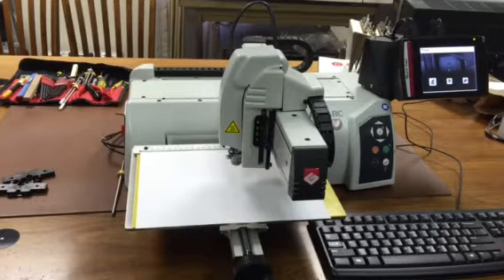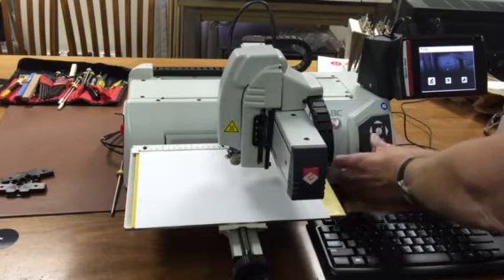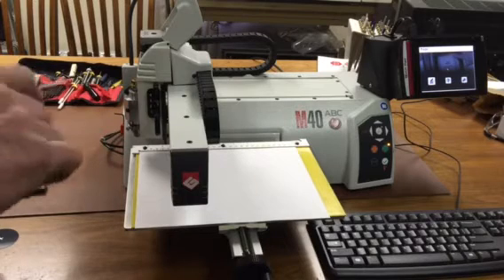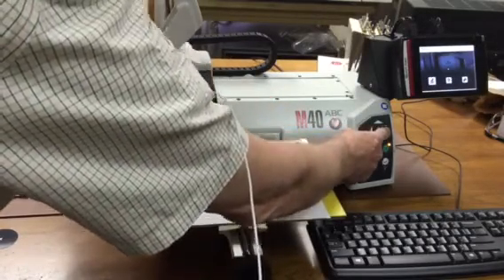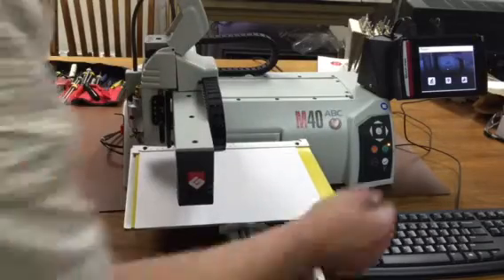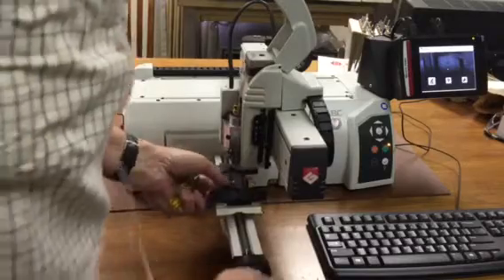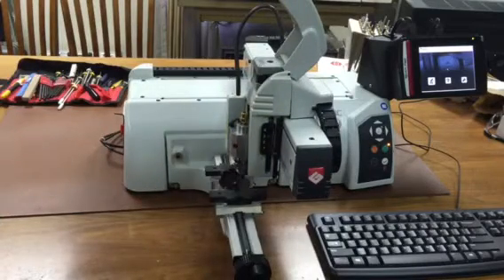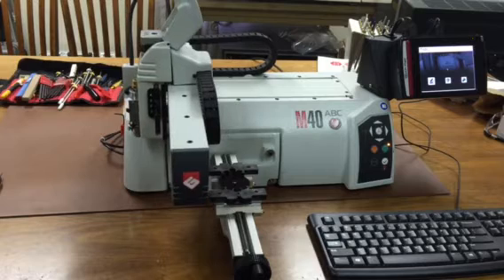M40 M40ABC setup alignment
How to set home zero for table and vise.